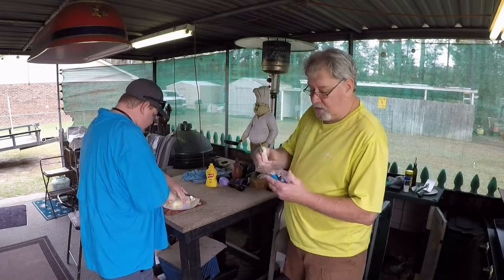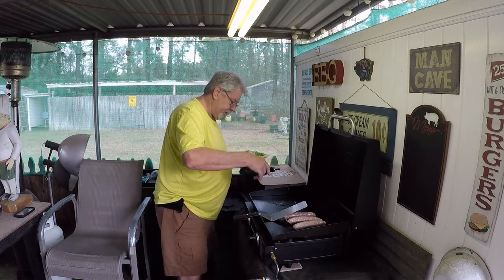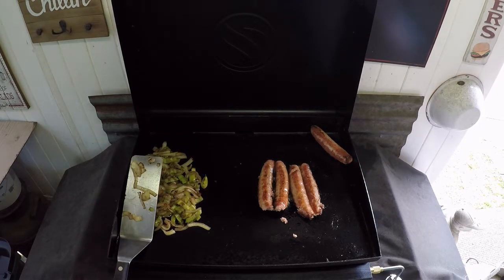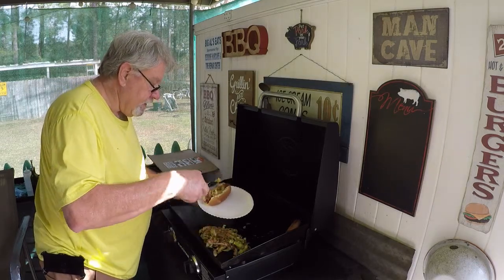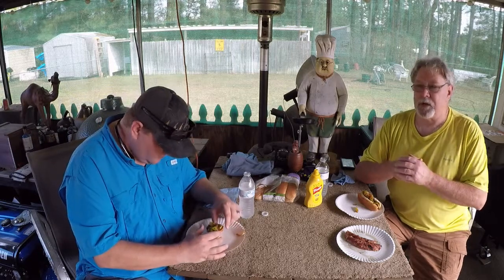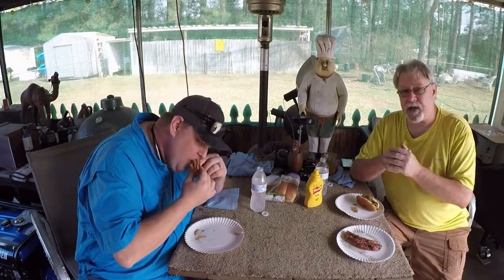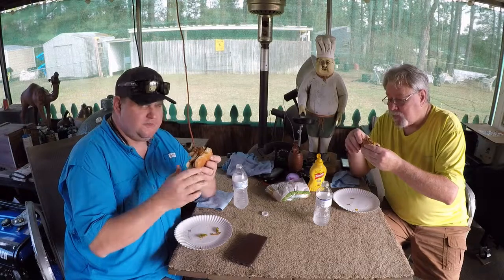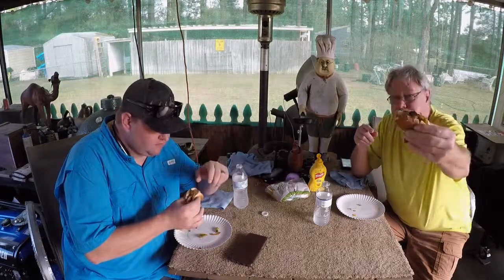Alligator Sausage with Chris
My son Chris dropped by to help with preparation of the alligator sausage sandwiches. This sausage has tons of flavor, you must try some!